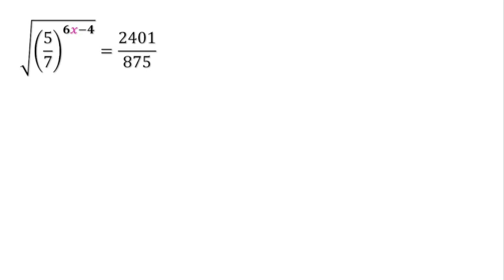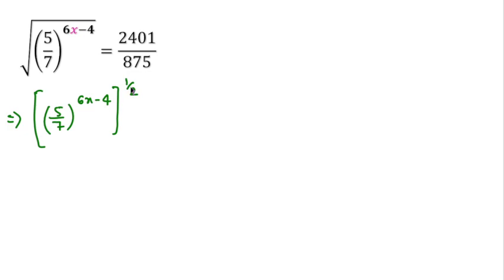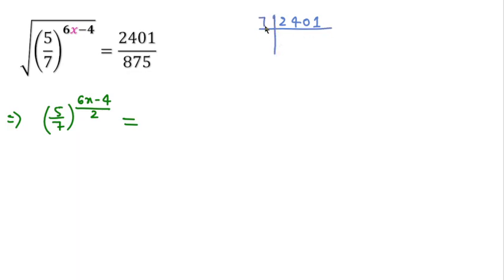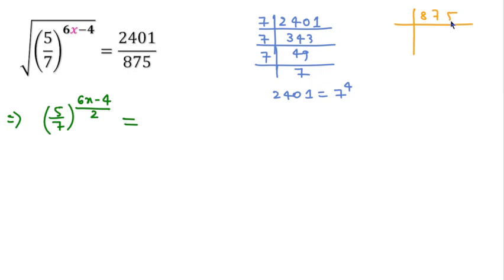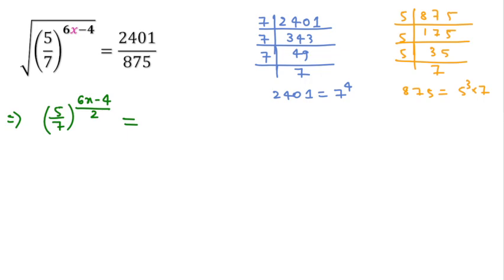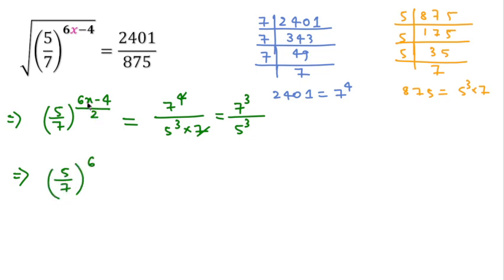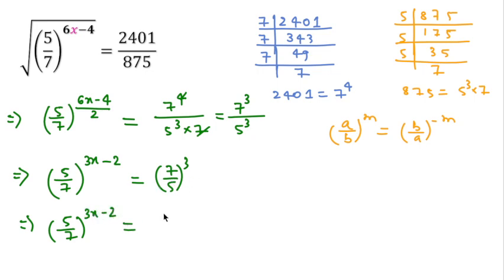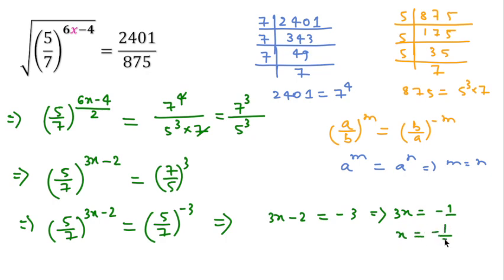Find the Value of X. A cool mind Problem.